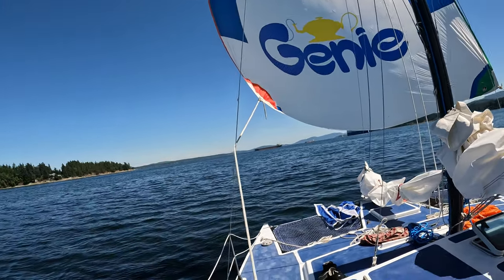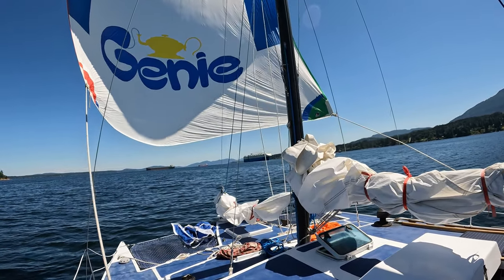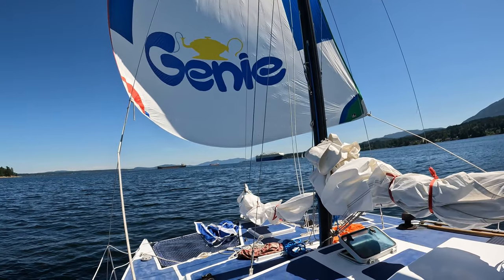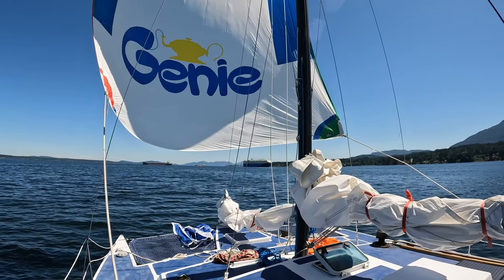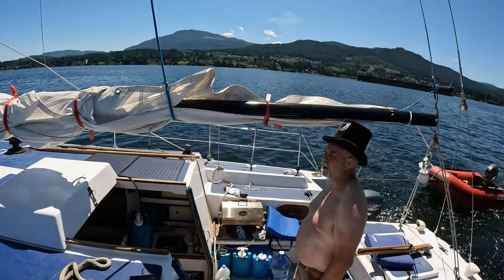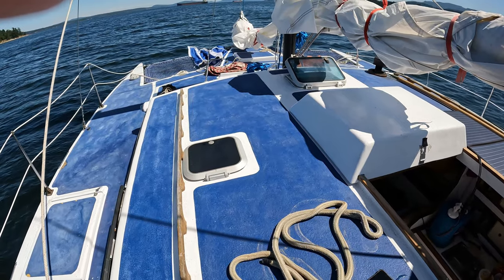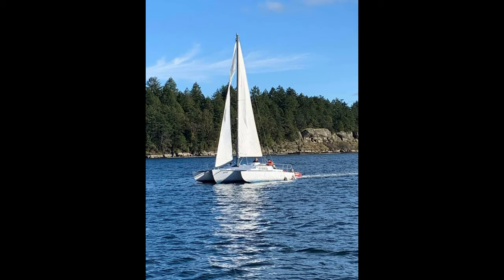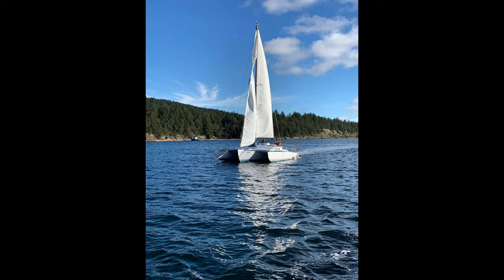Sails Solo at 76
John take Malaya his 28 ft. Trimaran and single
hands out of the harbor then tacks in close quarters 17 times back to the mooring. then Dirk and John try some spinnaker sailing. Enjoy